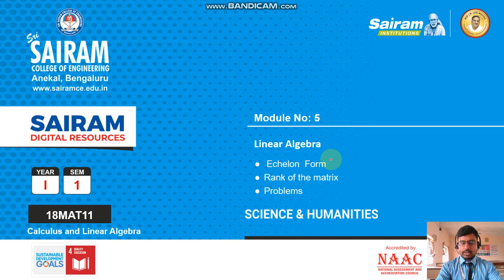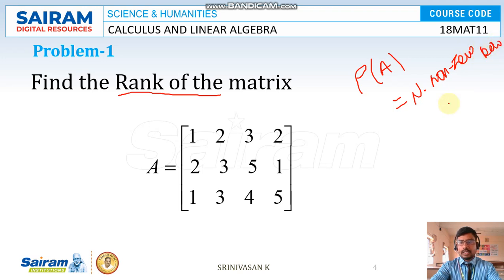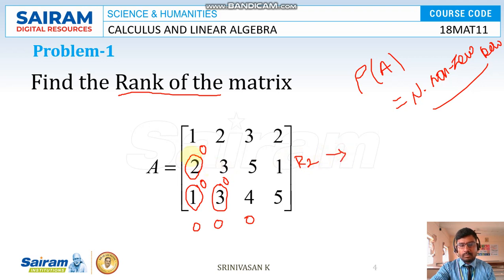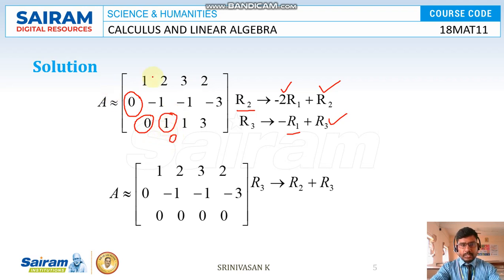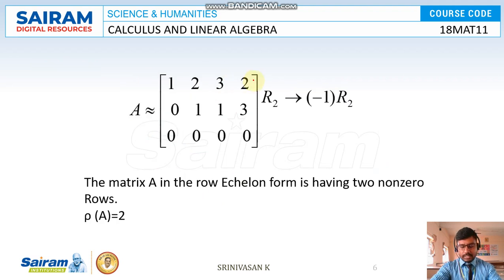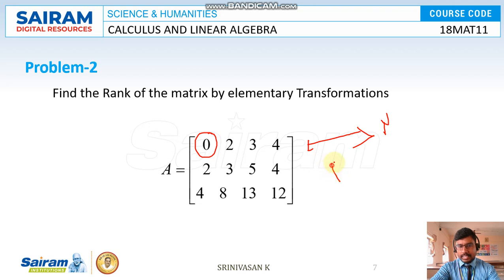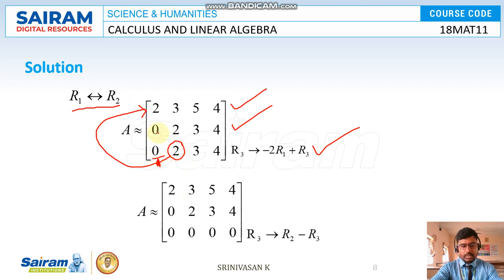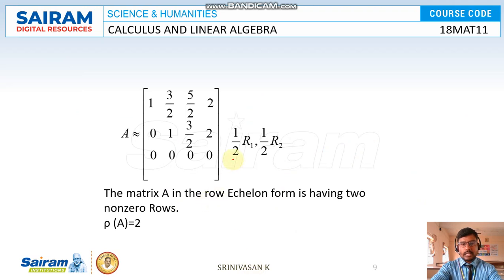LECTURE VIDEO_18MAT11_MODULE-5_RANK OF MATRIX_SRINIVASAN K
Kindly watch the video